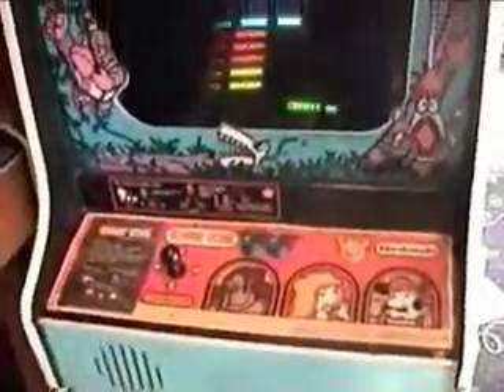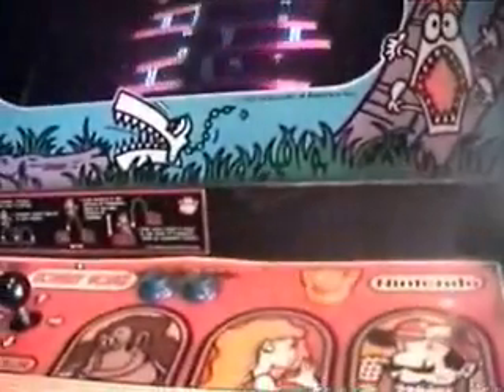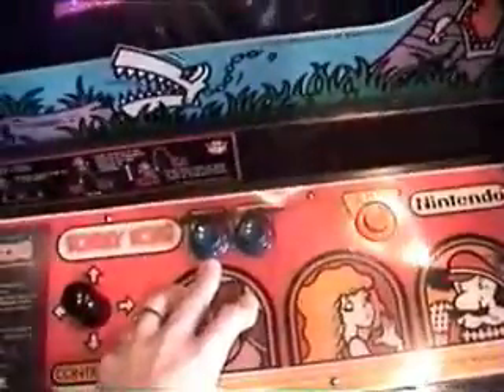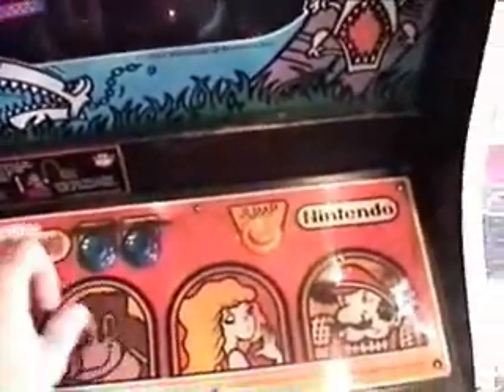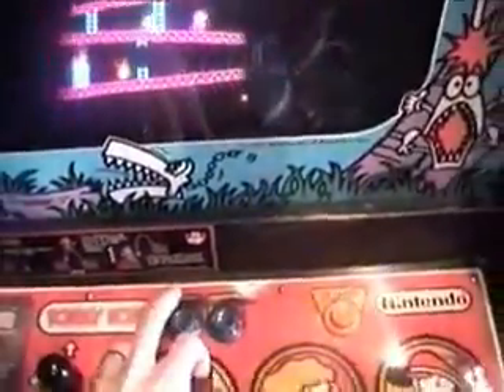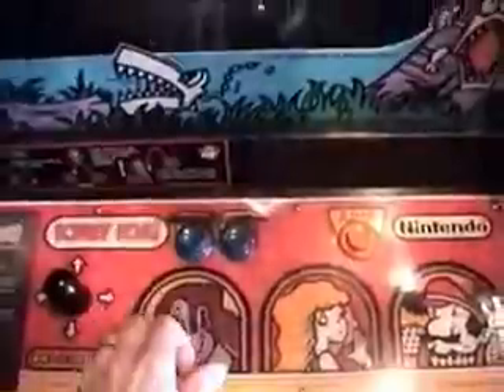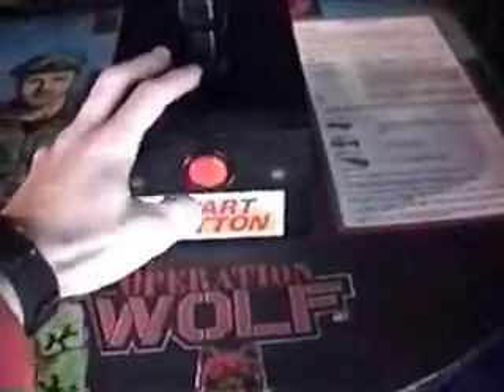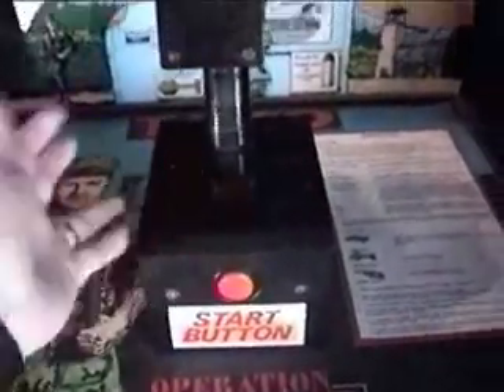Coin-up arcade game without external buttons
coinUp is a simple device that allows you to multiplex any button on your arcade game as a coin-up input, while maintaining the original button's function.  No more cutting holes in your cab, no more buttons hanging out of the coin slots, and no more opening the coin door.  This is just the prototype but I'll be making the final product soon.